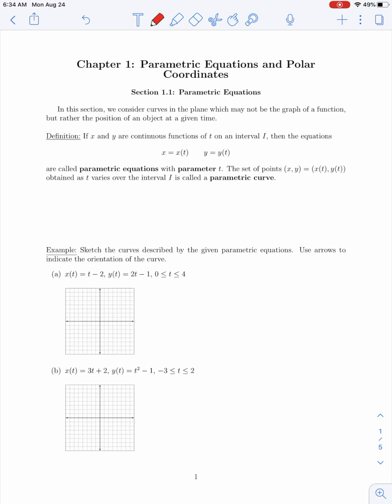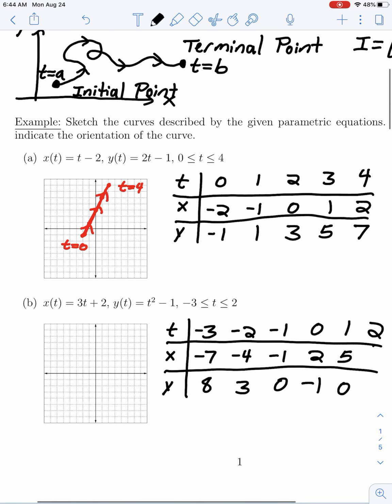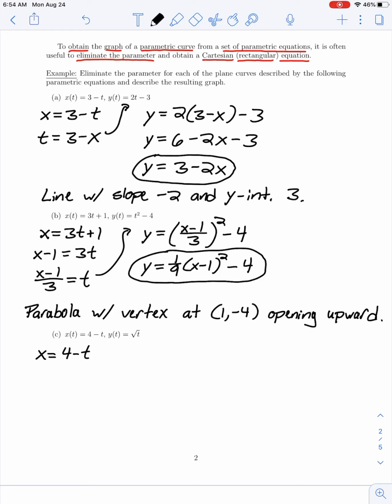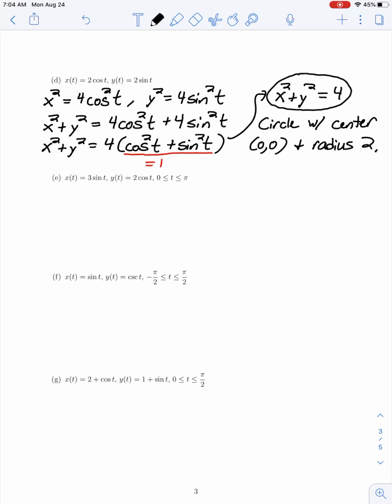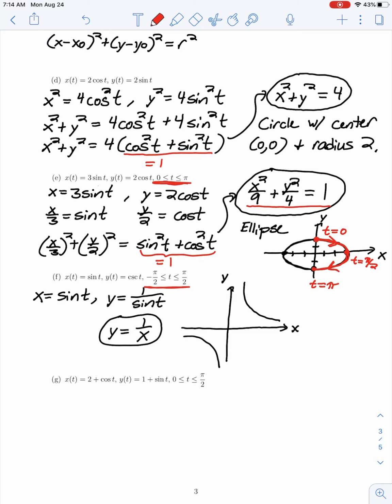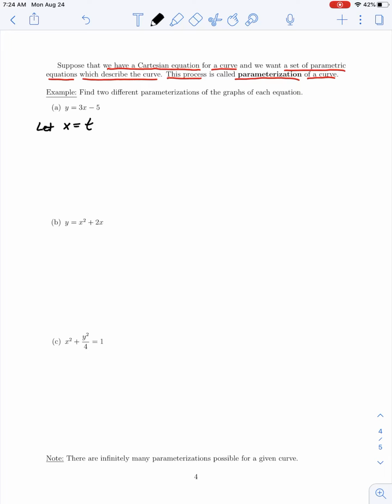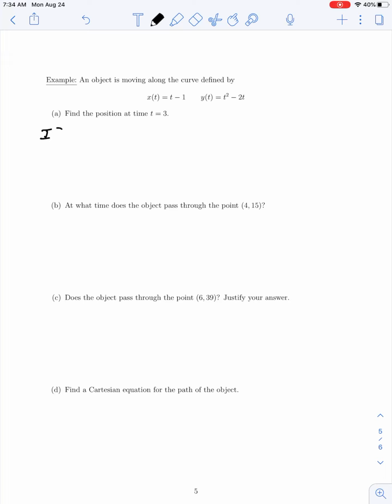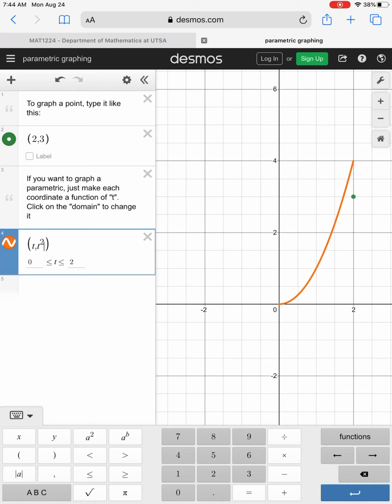MAT 2214 Section 1.1: Parametric Equations